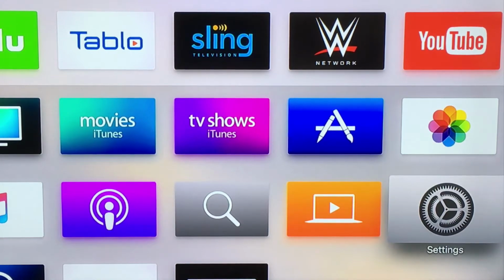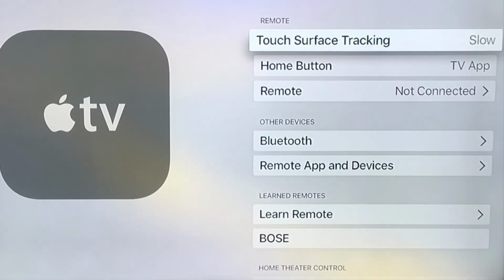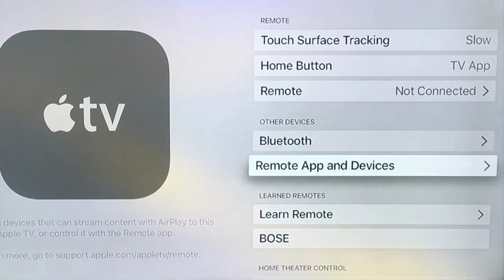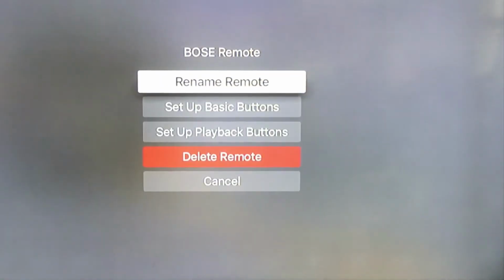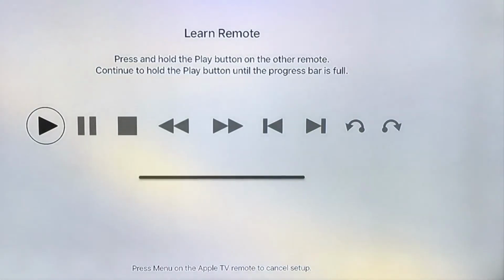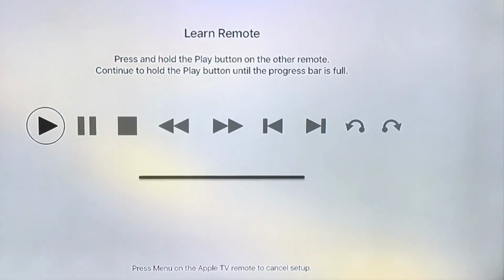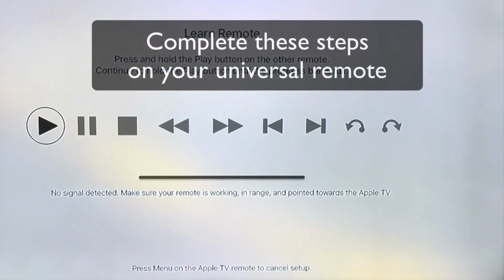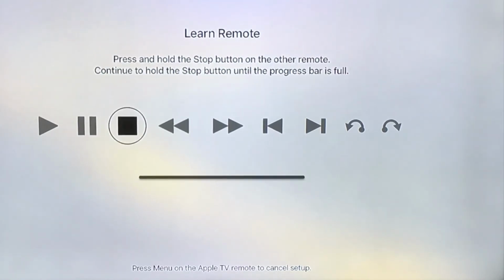How To Program A Universal Remote To Control An Apple TV Part 2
In this video, I talk about How To Program A Universal Remote To Control An Apple TV. This is the second of a two part video series covering the set up of the playback functions.

All images used in this video are my own. The music Yeah Yeah is from the YouTube's free music library.

About Tony:
I am a retired educator of 32 years. I started out as an instrumental music teacher and evolved into technology support. After many years of providing technology support to teachers and students, the last ten years of my career, I was in a leadership position of Technology Coordinator and also Supervisor of Technology. My passion has always been helping people. I hope to continue helping people in my youtube community.  The videos I produce are solely for the sake of giving back. I'm not in this for any type of financial gain, as you will not see monetization of my videos.  At least, not yet. If I should happen to acquire a large subscriber base over time, I'll revisit that idea. But, for now, it's all about wanting to share some of my knowledge to help others.

Regards!!